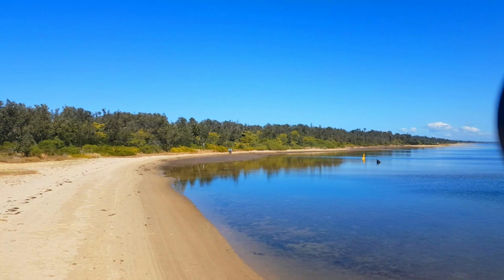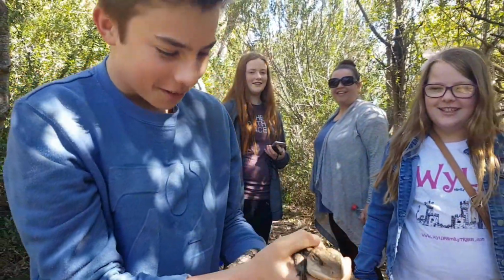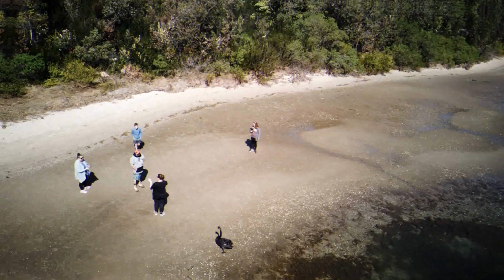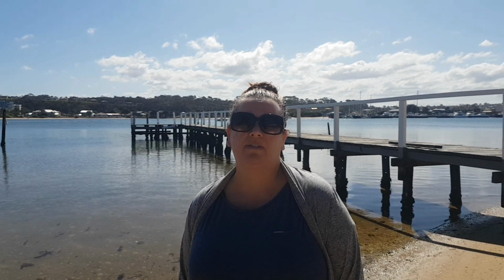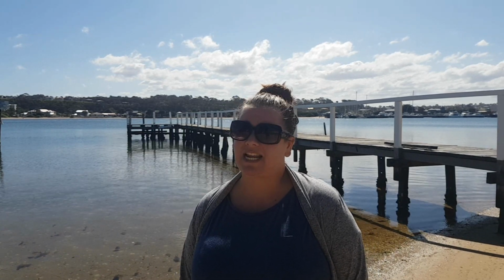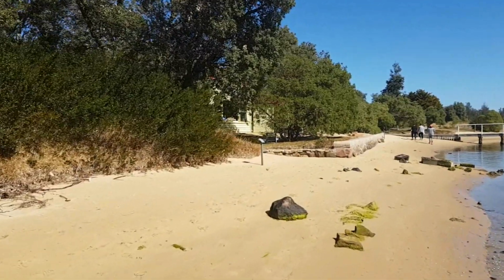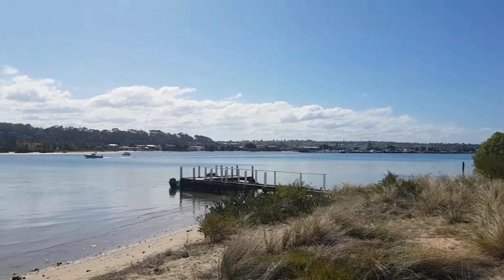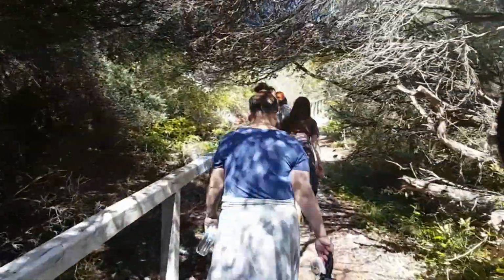Things to do in Lakes Entrance - Entrance Walk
Lakes Entrance is located 330 kilometres east of Melbourne Australia. It's known for the Gippsland Lakes, a vast system of inland waterways. The Gippsland Lakes are the largest inland waterway in Australia.

There is a pedestrian bridge (The Footbridge) over to the Ninety Mile Beach. The town and the beach are separated by the Cunningham Arm inlet. The 90 Mile beach faces out into Bass Straight.

Lakes Entrance has a day to day population of around 6,000 that swells to over 40,000 in the summer months. Visiting Lakes Entrance is very popular in the summer months.

Things to do in Lakes Entrance include the popular Entrance Walk which this video is about. The Entrance is one of the best places to see in Lakes Entrance.

The Entrance is where the ocean meets the Lakes. The Entrance was constructed during the late 18th century to allow better access to the Gippsland Lakes. There was a natural entrance that kept getting silted over and a permanent solution was needed.

 The walk to the Entrance is a 5 kilometre 2-hour return trip, The walk can be done 3 ways. You can walk along the 90 Mile Beach, you can walk along Cunningham Arm or you can follow the trail through the sand dunes.

Once at the Entrance, you may be lucky enough to see seals or dolphins playing in the water or even a whale passing by in the ocean

Whichever way you choose to visit Lakes Entrance, either a day trip or a stay, no visit is complete without doing this walk.